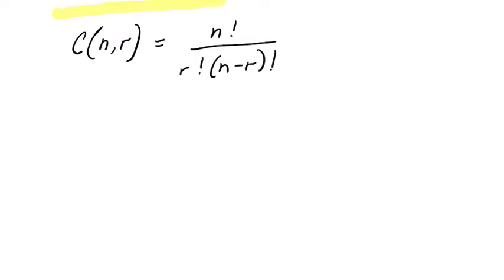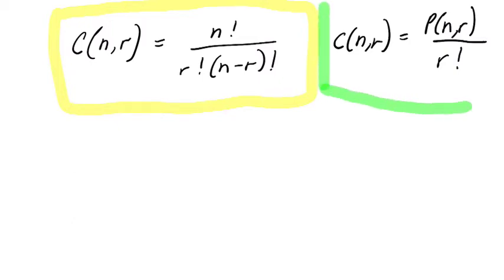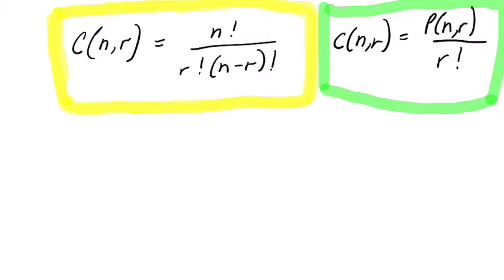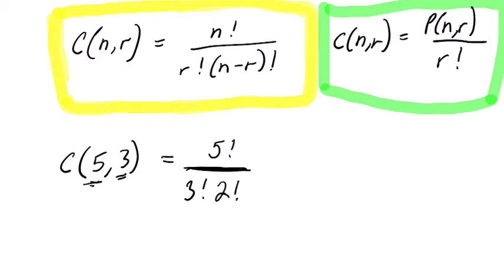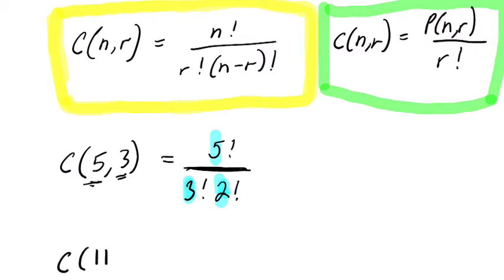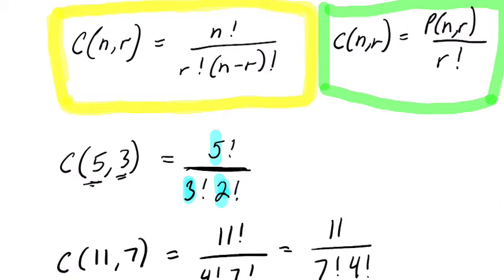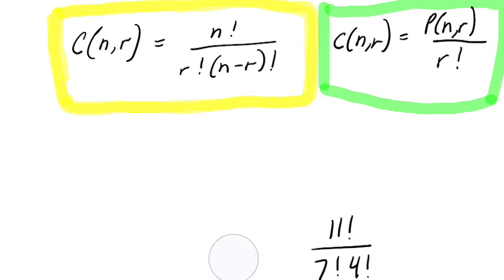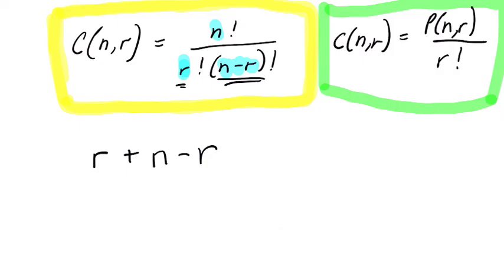Combinations SPEED!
A quick way of writing out a combination.